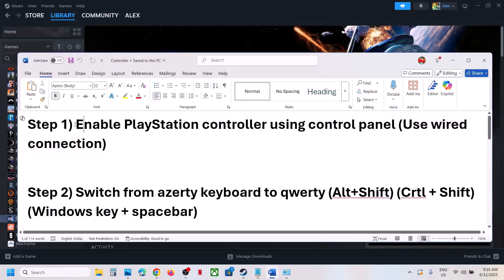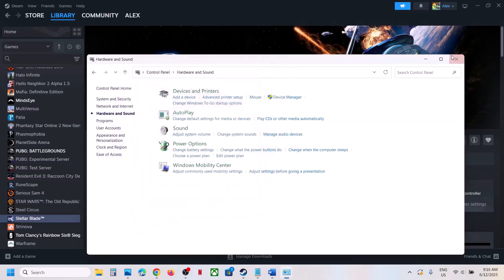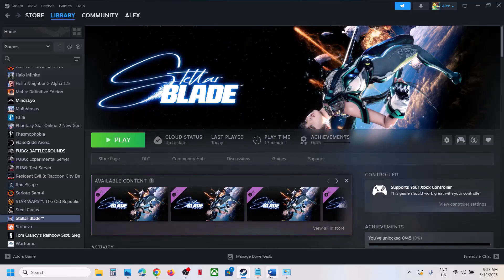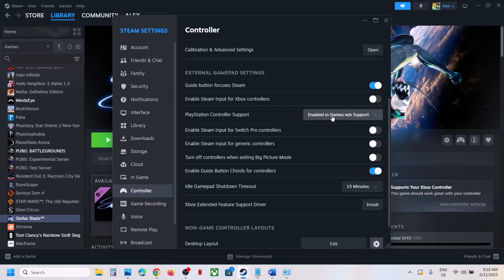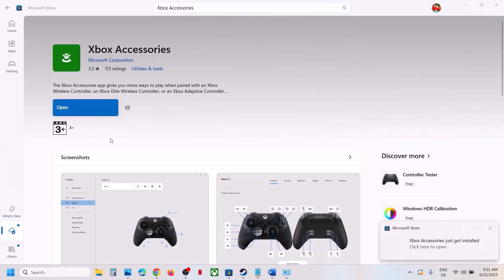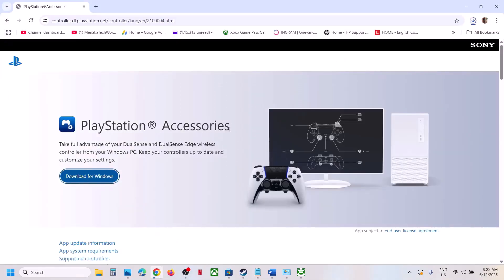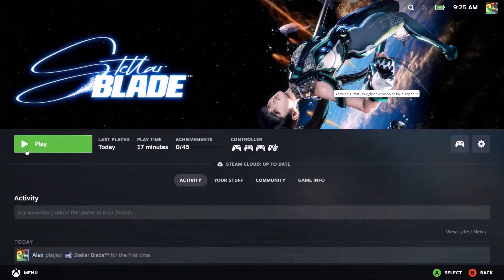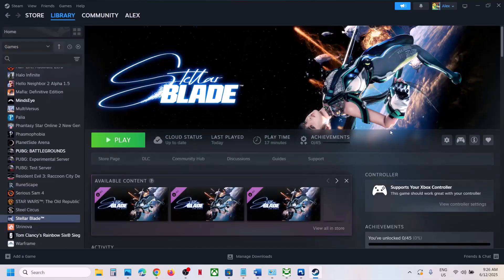Stellar Blade: Fix DualSense Controller Not Vibrating On PC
Stellar Blade: Fix DualSense Controller Features Not working, Stellar Blade: Fix DualSense Controlling Not Rumbling/Vibrating,Stellar Blade: Fix No Dualsense Vibration, Stellar Blade: Fix Dualsense haptic feedback not working